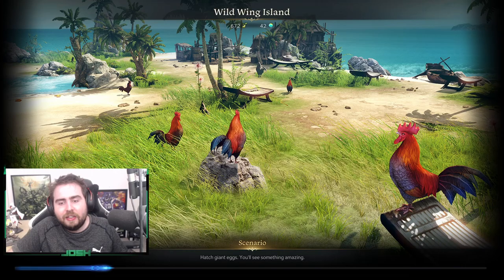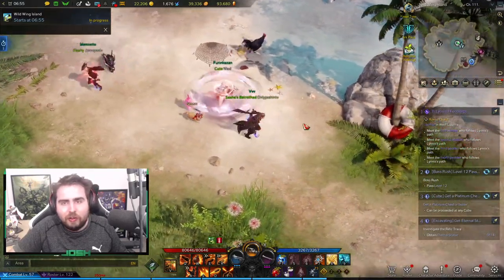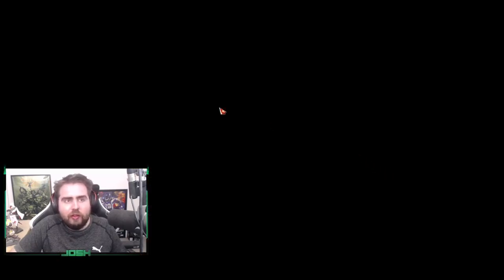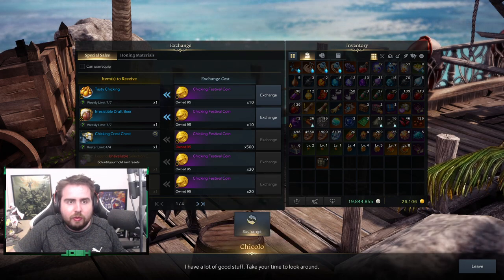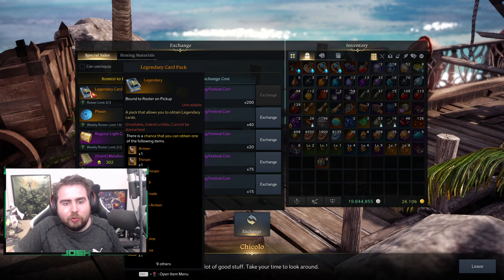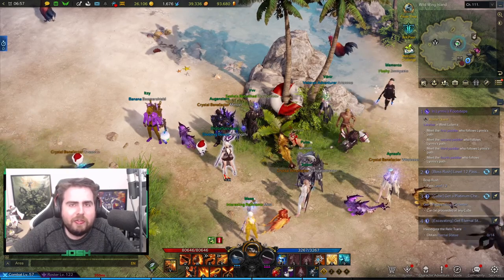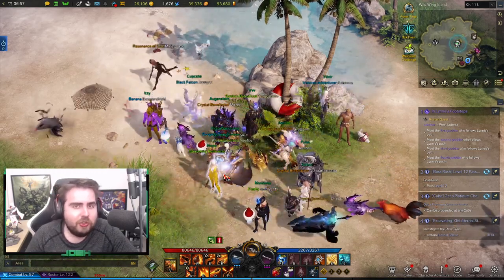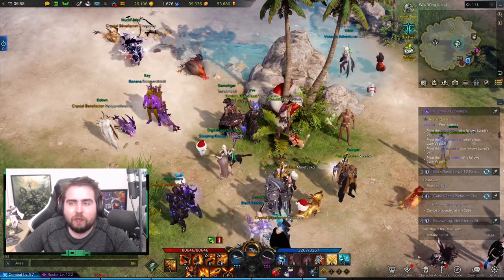Lost Ark - Wild Wing Island Guide - Yes, you can do the event as many times as you want.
Basically, you can do the event for free 1k coins every hour and you can buy out the entire inventory in one day - you can keep one toon bifrosted or just head on over using the ocean liner.